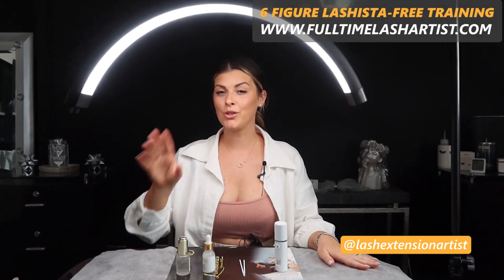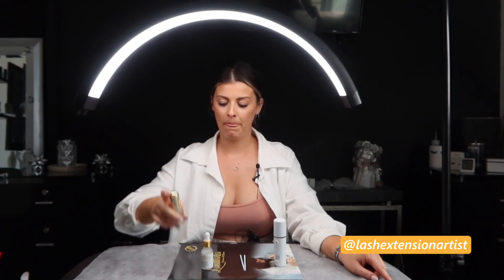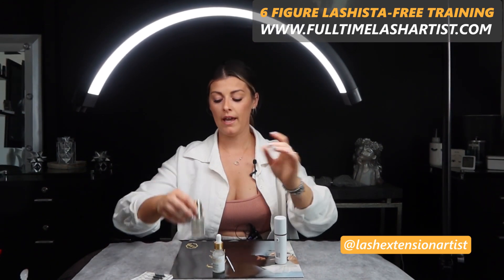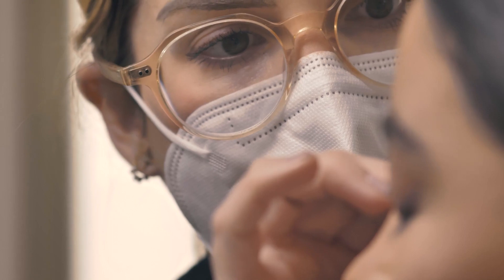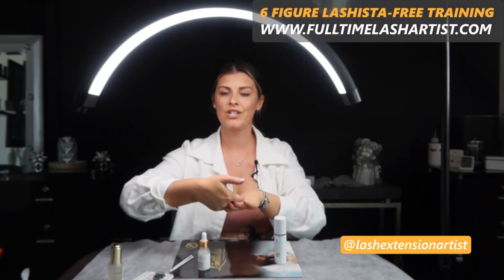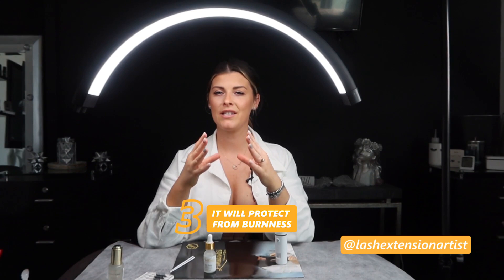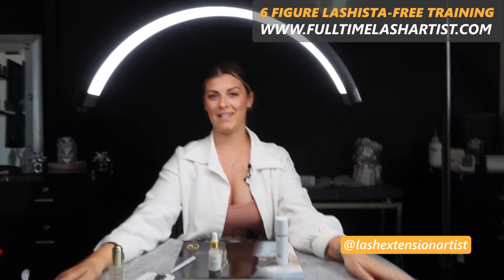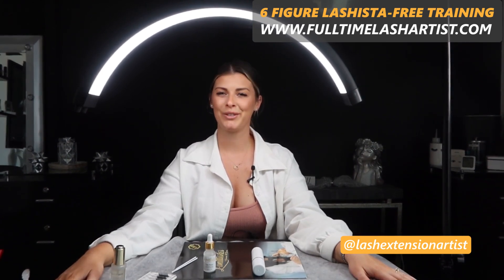Beginner Lash Tech Products | Things You Need To Lash | Lashing Products You Need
🤑 Comment "Lash Training" To Enter to Win One Of My Lash Online Courses!🤑
Embark on your lash tech journey with confidence using our guide, "Beginner Lash Tech Products | Things You Need To Lash." Explore the must-have lashing products that every beginner needs to create stunning eyelash extensions. From premium lash extensions and reliable adhesives to precision tweezers, this concise resource outlines the essential tools for a successful start in the world of lash artistry. Elevate your skills and ensure a seamless application process by discovering the fundamental products that will set you on the path to becoming a skilled and sought-after lash technician.
►Becoming A Full-Time Lash Artist | How I Became A Lash Tech
🚀 Grow Your Eyelash Biz:
Leave a comment on this video and I'll respond personally.